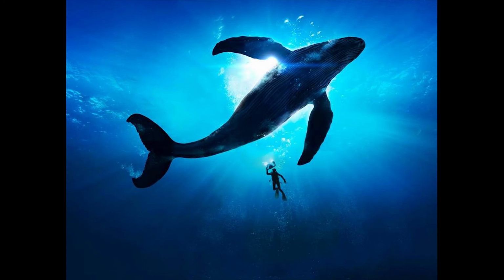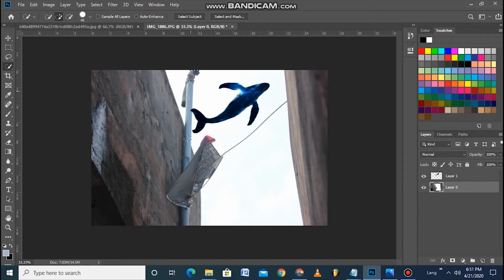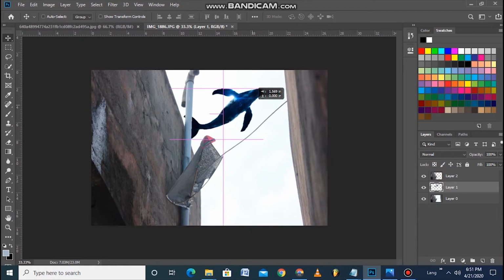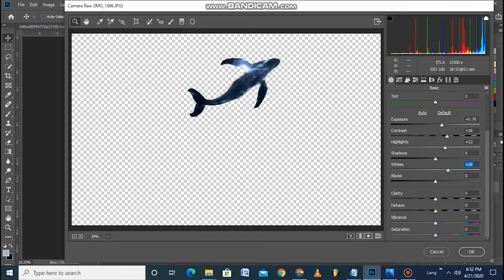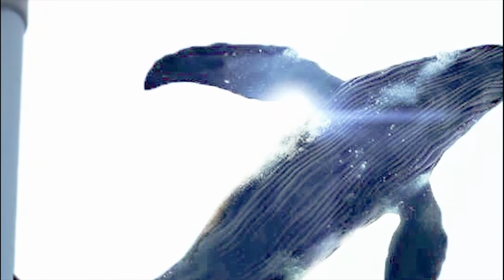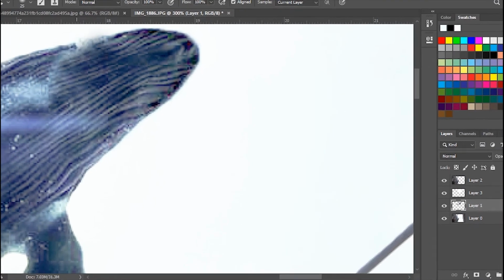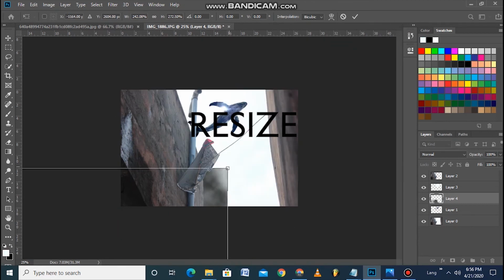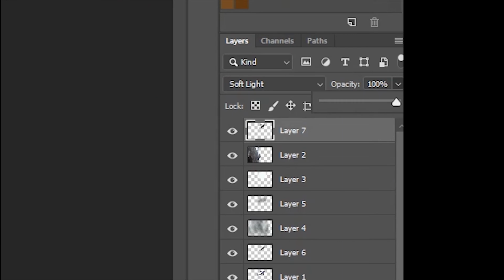Photoshop Tutorial - How to make a whale fly in the sky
Hi Guys, we are the Edit table who are here to teach you all a few tricks and tips on Photoshop and Premier Pro.

This is a creative picture that is edited in Adobe Photoshop. There are several such tricks that we can achieve in Adobe Photoshop. We are here to teach you how to achieve anything on photoshop. As you know it is really helpful for someone to know how to manipulate pictures and this is where your life will get easier. You will get all the answers pertaining to photoshop and premier pro...

Love photoshop? Want to learn how to edit on photoshop? Want to be an expert in Premier Pro and Photoshop so that you do not need to worry about another photo ? Then fear no more. The Edit Table will teach you all that there is to know regarding Photoshop !